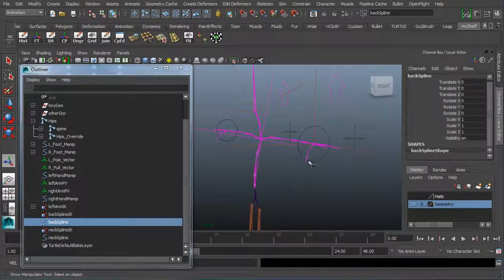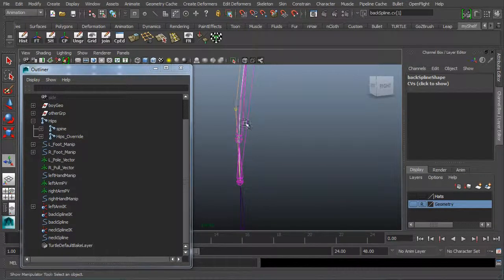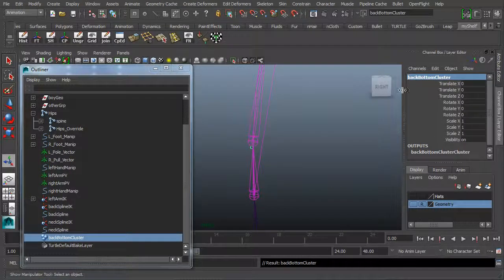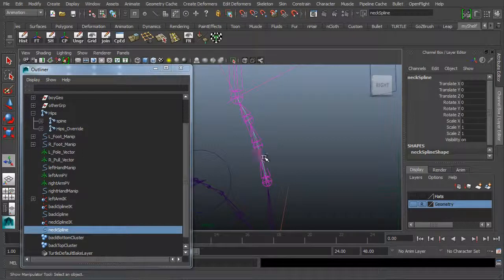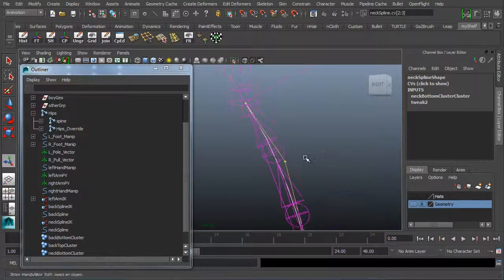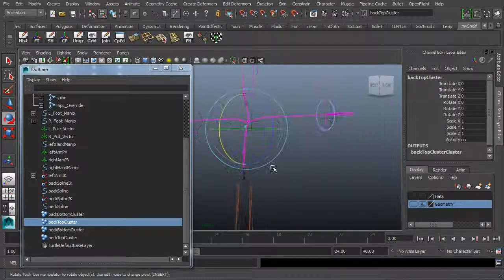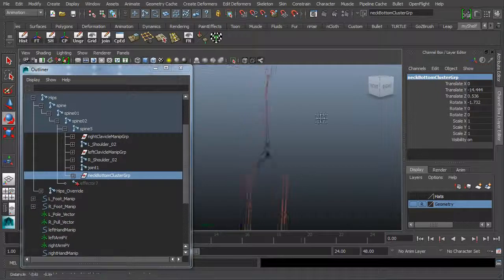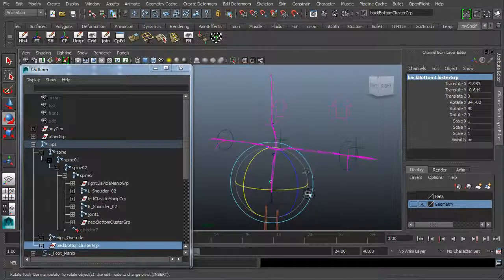spineSetup 02_ClusterDeformer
Controlling the Splines by using Cluster Deformers